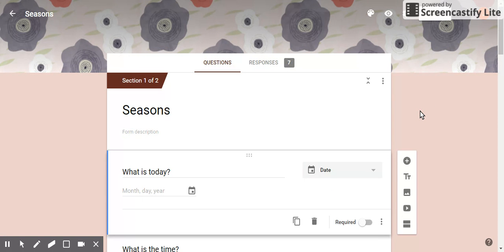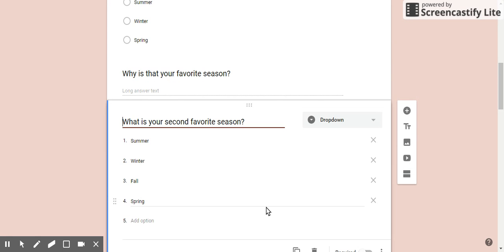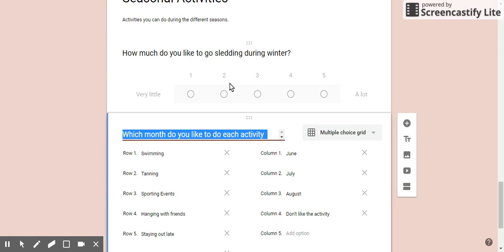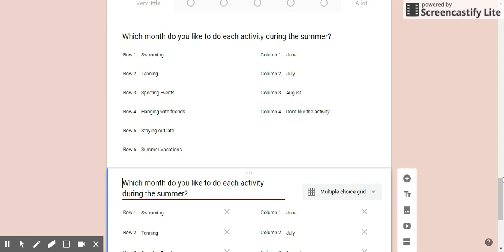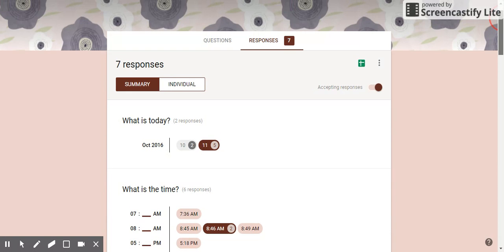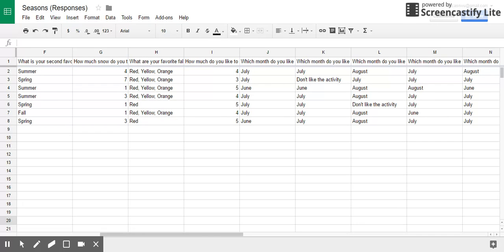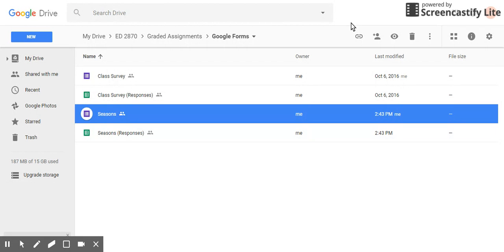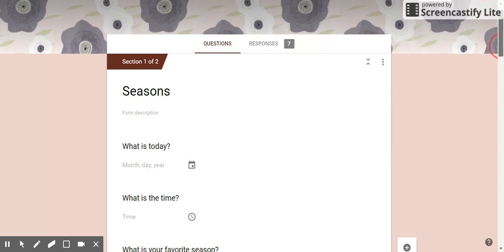Google Form Part 3